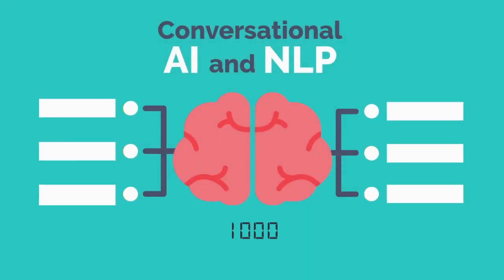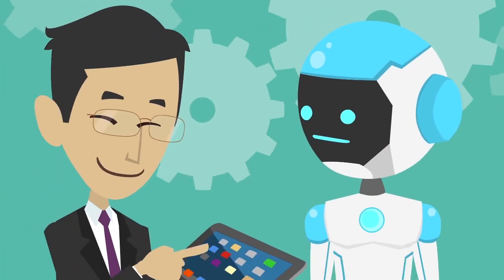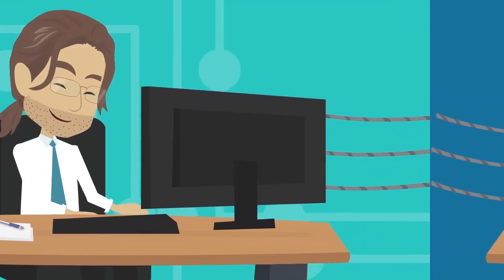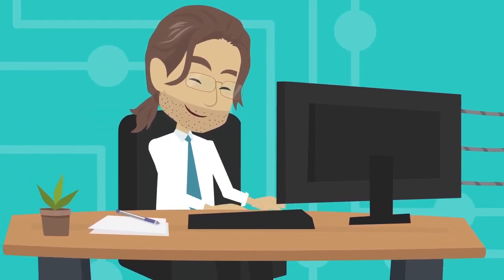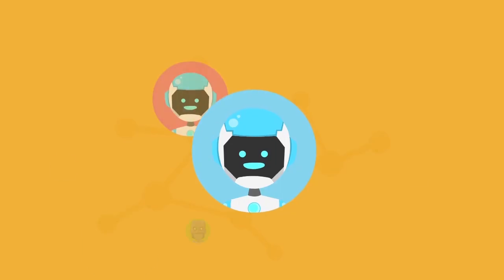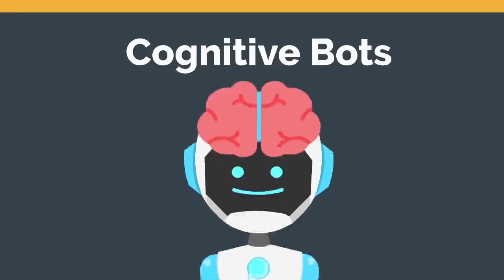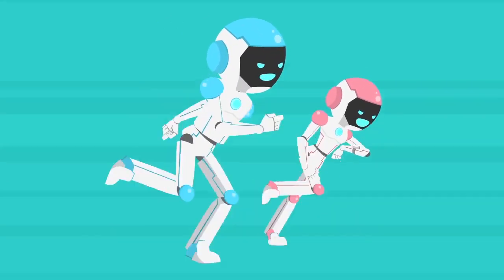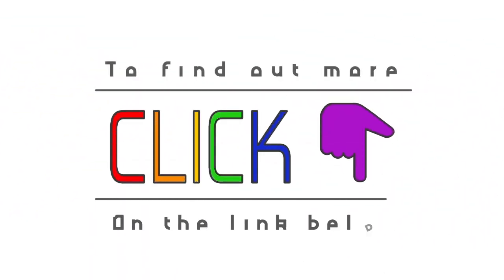Conversational AI and NLP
IT professional, Brett has seen dramatic improvements in conversational artificial intelligence and natural language processors. Thanks to these improvements, chatbots can now help users much more effectively and companies can grow customer loyalty much more successfully.